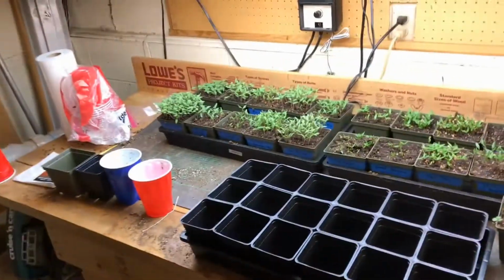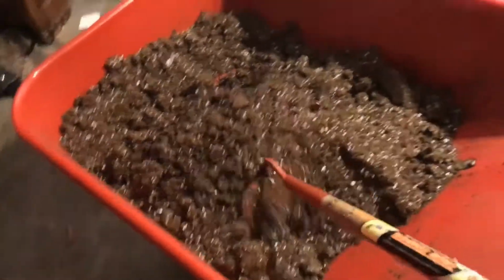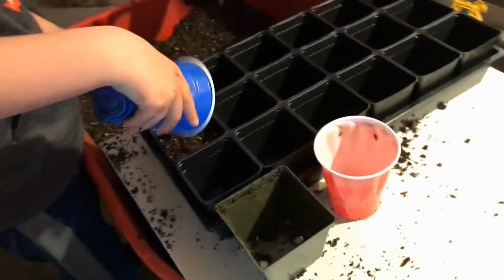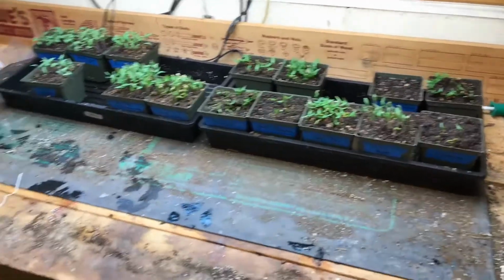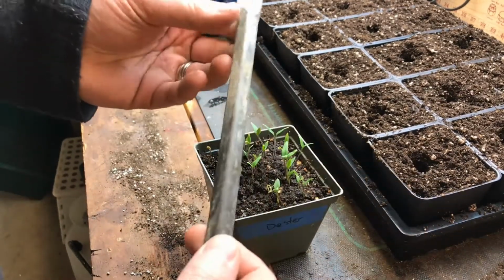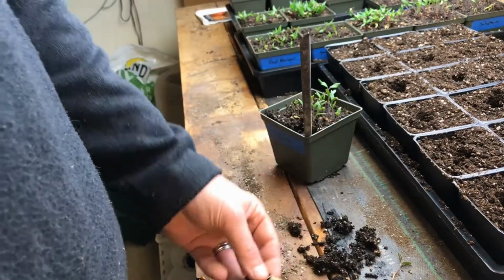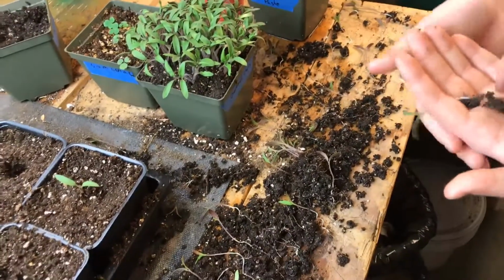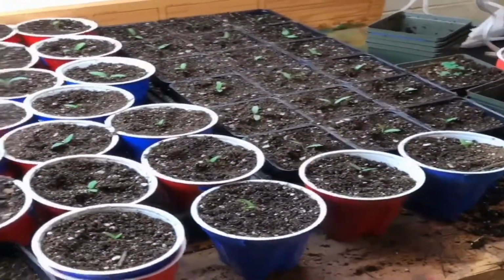Potting Up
We spent about 2 hours potting up the tomatoes.  Hope you enjoy!